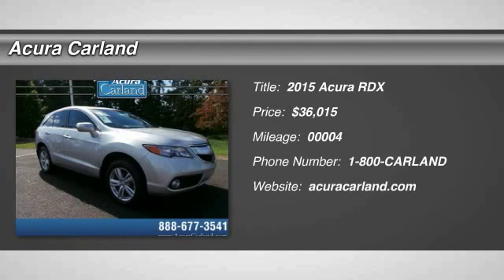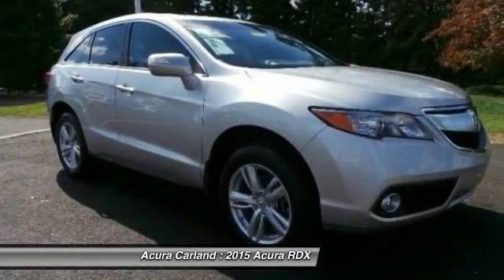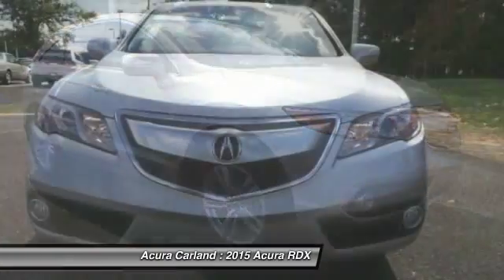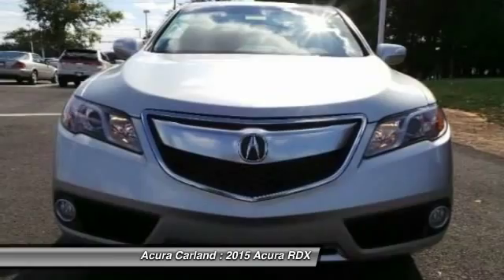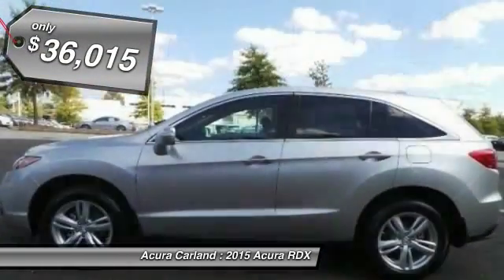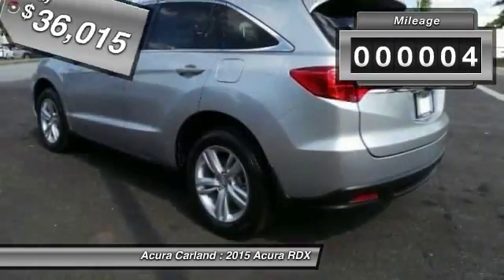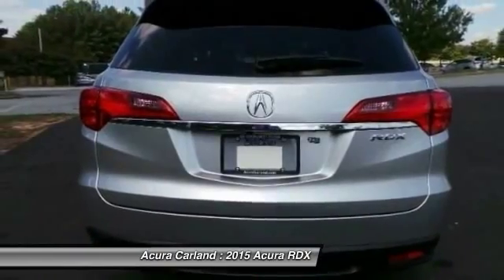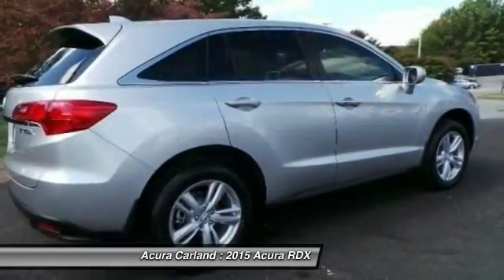2015 Acura RDX Duluth GA FL011860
Acura Carland
3403 Satellite Blvd.

Welcome to Acura Carland! Where every NEW Acura comes with a FREE LIFETIME WARRANTY!!! Acura Carland presents this 2015 Acura RDX FWD 4dr. Fuel Efficiency comes in at 28 highway and 20 city. Under the hood you will find the 3.5L SOHC V6 24V i-VTEC coupled with the AUTOMATIC 6. Warranty Information: Purchase this Acura with confidence knowing it is backed with a 48 month / 50000 mile warranty. The Word Around Town: The Acura RDX was redesigned for 2013, becoming slightly larger and adopting a V6 to replace the former turbocharged 4-cylinder. As a result, this RDX is quieter, more refined and more comfortable, and rather than being one of the edgier compact crossovers it's now a somewhat smaller but still refined alternative to mid-size luxury models like the Lexus RX or Cadillac SRX. The RDX's simplified model lineup and rich list of standard features also means that buyers will get a well-equipped luxury vehicle that probably has a lower price tag than many other well-equipped models. Options and Safety Features: Nicely equipped with ABS And Driveline Traction Control, Airbag Occupancy Sensor, Curtain 1st And 2nd Row Airbags, Dual Stage Driver And Passenger Front Airbags, Dual Stage Driver And Passenger Seat-Mounted Side Airbags, Electronic Stability Control (ESC), Outboard Front Lap And Shoulder Safety Belts -inc: Rear Center 3 Point, Height Adjusters and Pretensioners, Rear Camera, Rear Child Safety Locks, Side Impact Beams, Tire Specific Low Tire Pressure Warning. You can finally stop searching... You've found the one you've been looking for! Atlanta's Premier #1 Acura Certified Acura Dealer - Acura Carland, Duluth, GA.